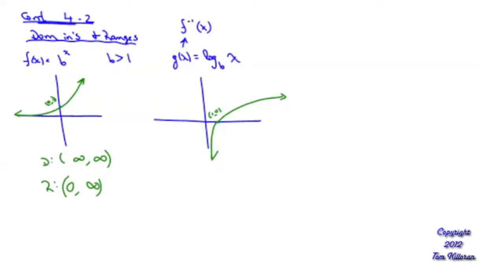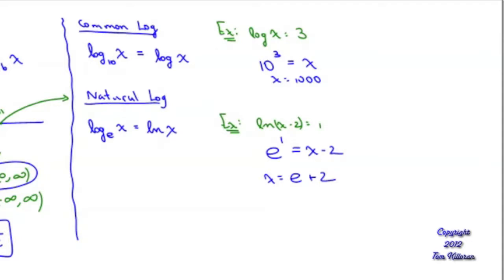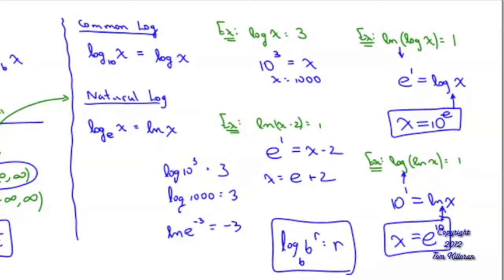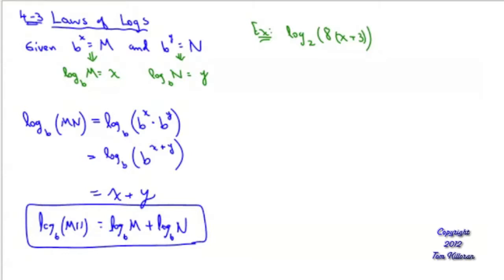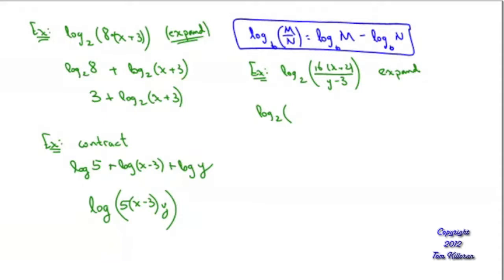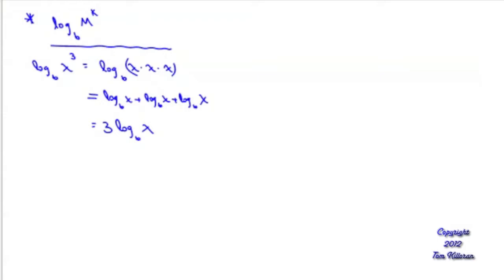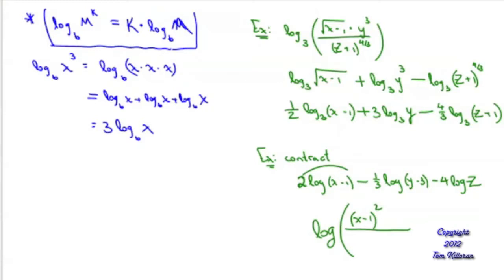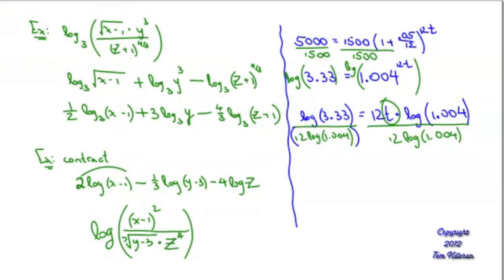Lesson#29, MAT 161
Expansion and Contraction of Expressions
Solving Simple Log Equations
Solving for Time in Compound Interest Fromula